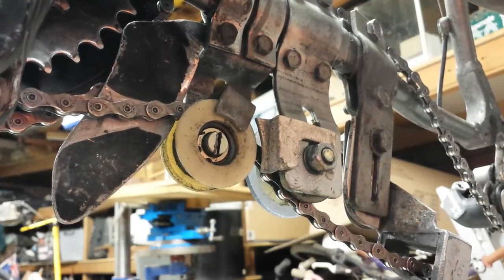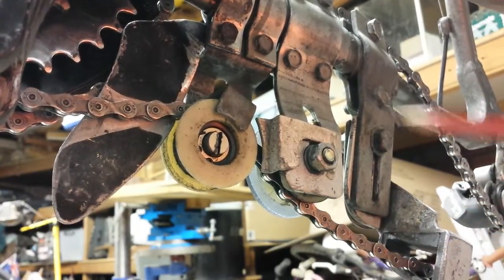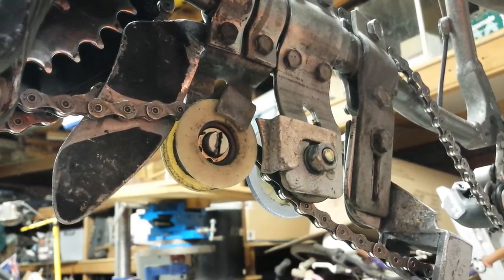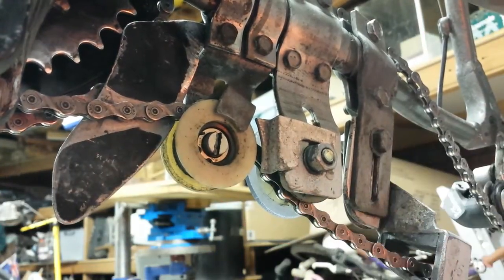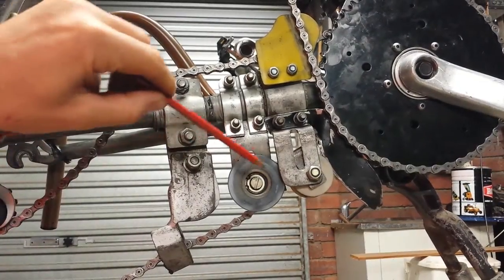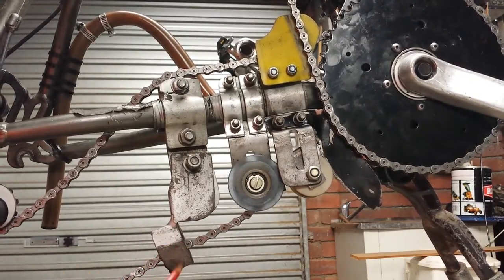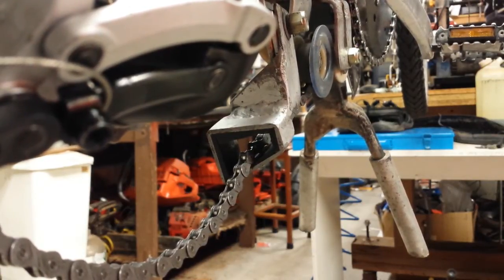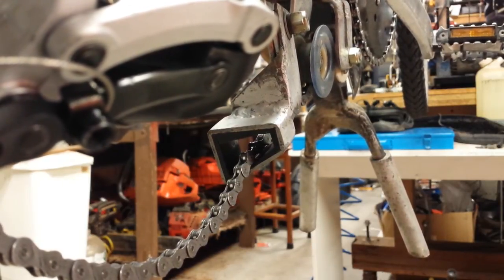Chain Stabilisation System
Solving the reliability issues caused by chain suck.